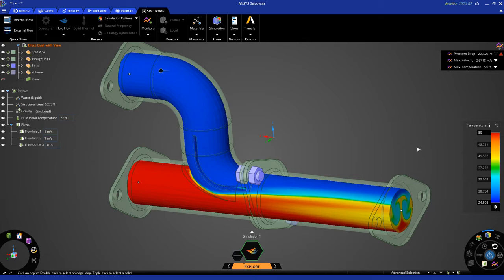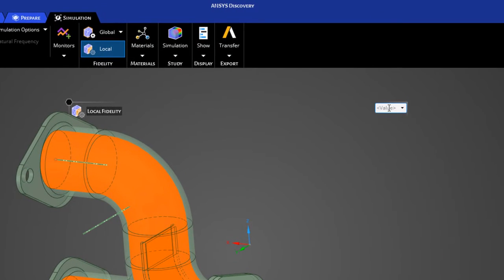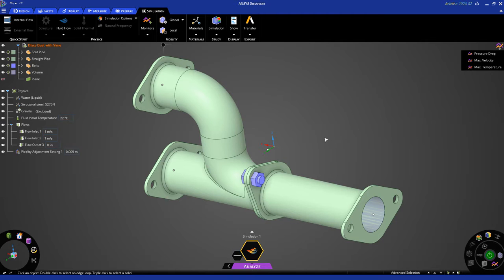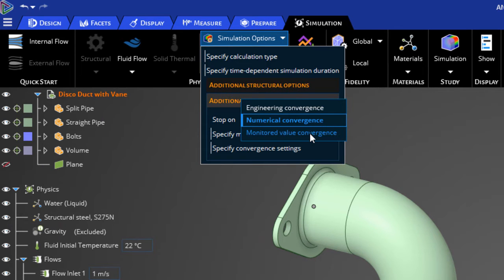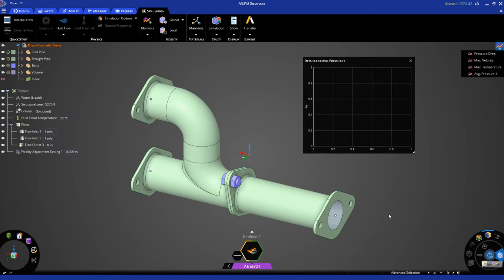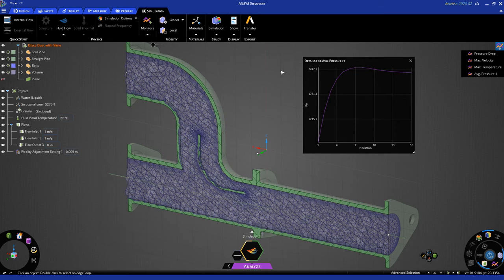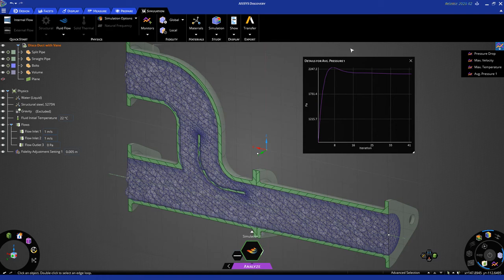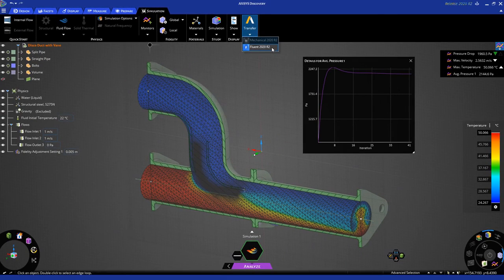Ansys Discovery: Part 2 of setting up a fluid flow simulation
This is a Part 2.  In this video, you will learn the capabilites of the Analyze/Refine stage in Ansys Discovery.  We'll cover topics on boundary condition setup, mesh control, and post process results.